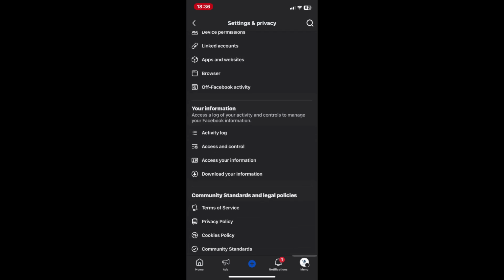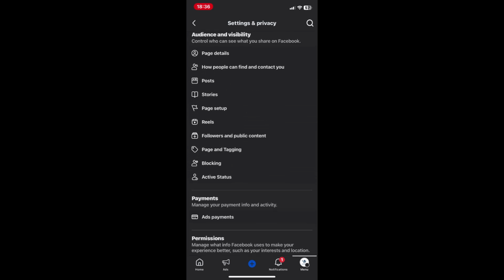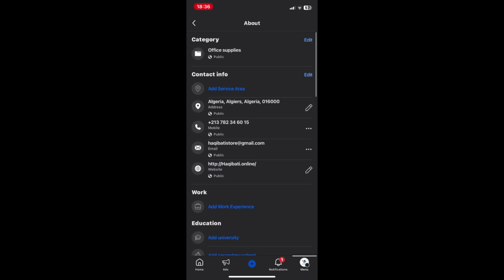How to Change Primary Country Location on Facebook App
In this video, you'll learn how to change your primary country location on the Facebook app. Updating your location can help tailor your experience on Facebook, including posts, ads, and recommendations. Follow these simple steps to update your country setting directly from your mobile device!

⏱️⏱️VIDEO CHAPTERS⏱️⏱️
00:00 Introduction
00:10 How to change country location on Facebook App
00:55 Conclusion